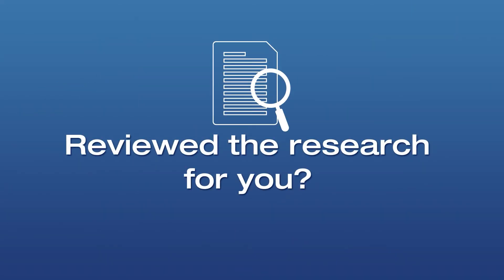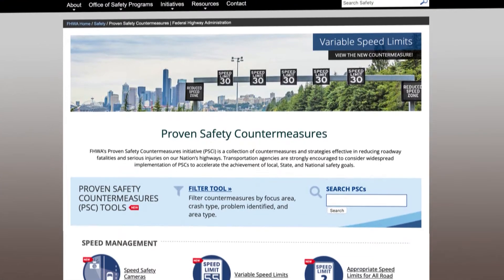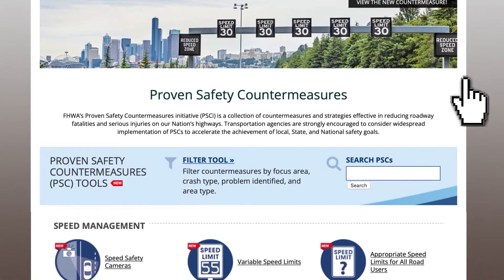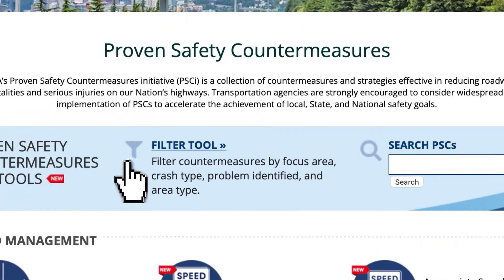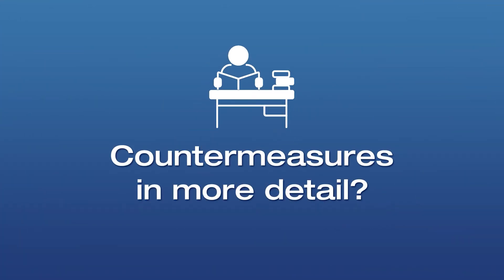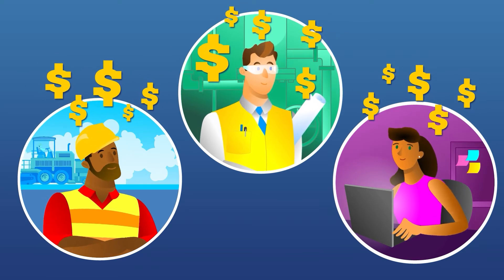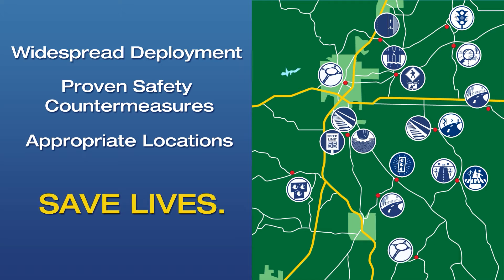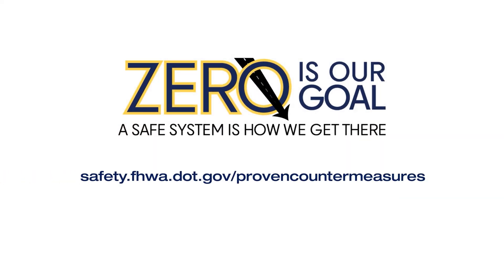FHWA’s Proven Safety Countermeasures Initiative Website Update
Wouldn’t it be nice if someone researched dozens of proven roadway safety countermeasures for you, organized them by focus area, and provided handy fact sheets with additional information on each one? Welcome to the updated Federal Highway Administration Proven Safety Countermeasures